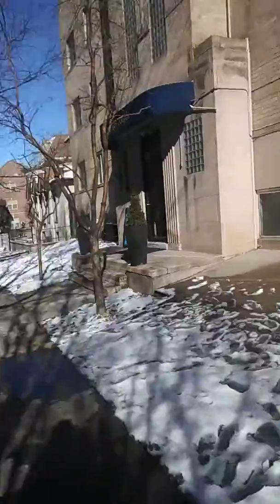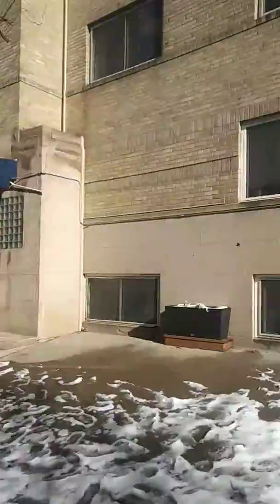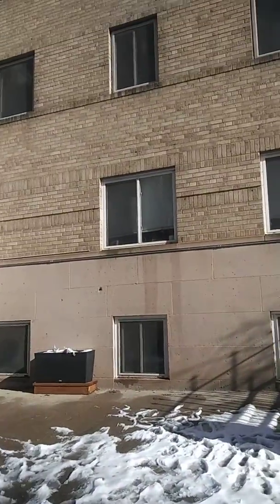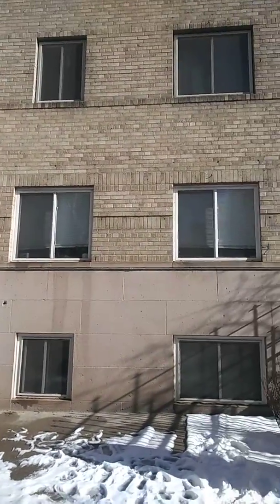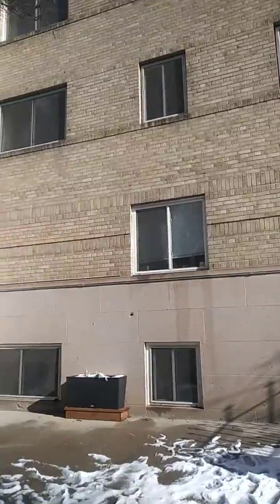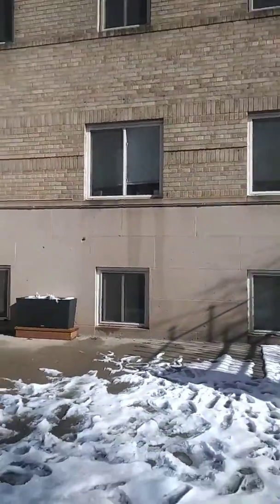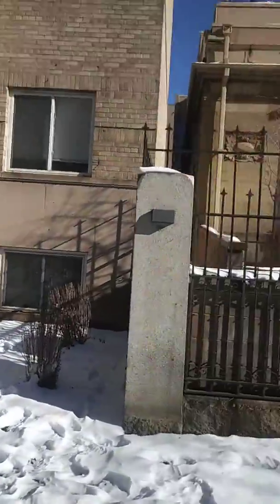Bidding jobs for property managers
Bidding tips for larger commercial jobs